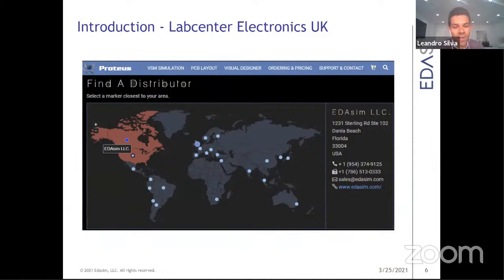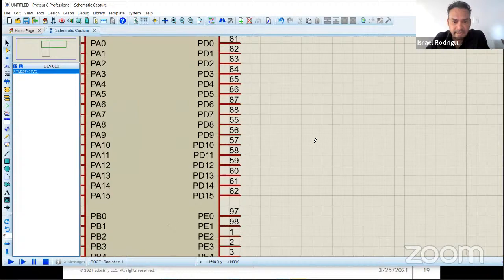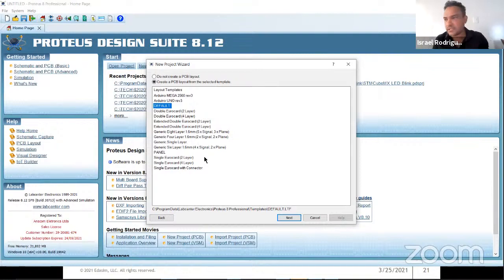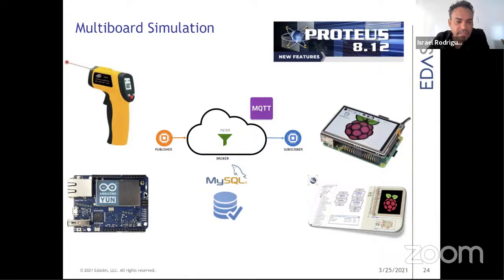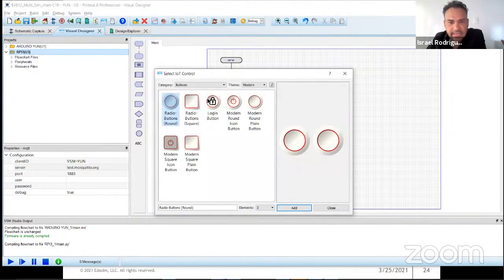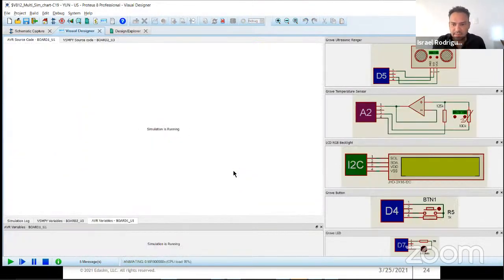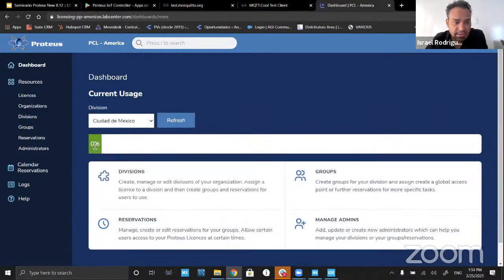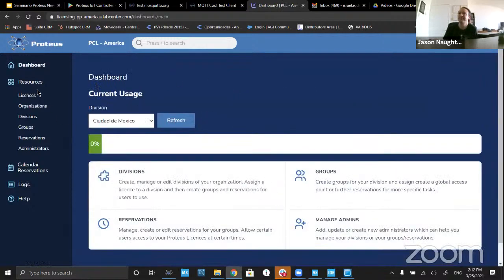Webinar: Proteus v8.12 New Features [Webinar in English]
Webinar about the new features of the new version v8.12 of Proteus Design Suite software that took place on March 25th, 2021.

Content:

Welcome 00:00
Introduction 07:06
The greatest advantage of the Proteus Design Suite 12:17
Proteus and STM32Cube integration for ARM architecture 17:24
Multi-board design projects for product development 36:23
Multi-simulation design for Arduino/RaspberryPi/MCUs 51:30
Proteus Cloud: New features for license administration 01:45:56

Find more webinars and videos about Proteus in our Youtube channel.